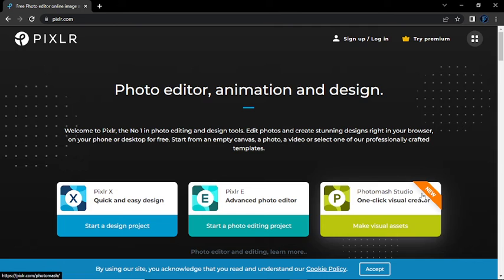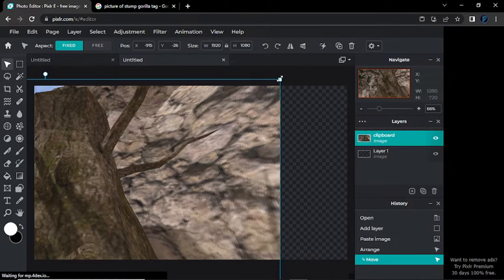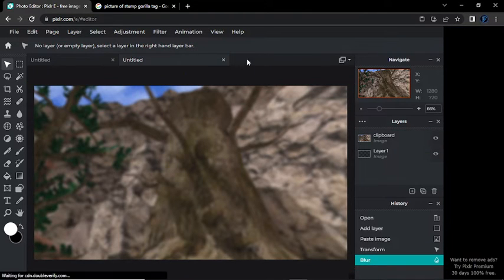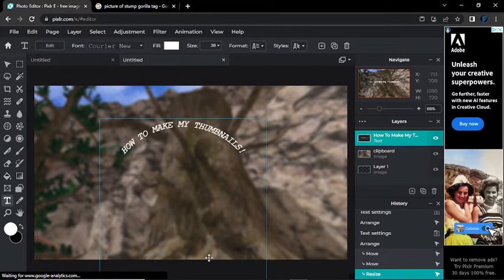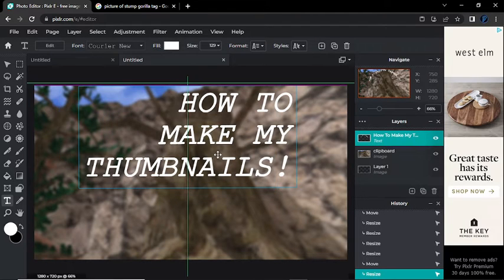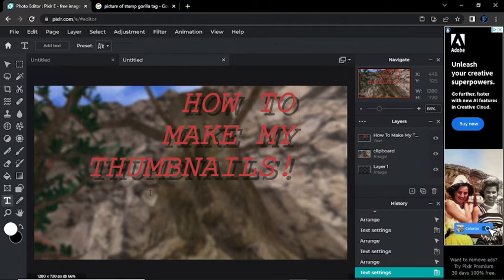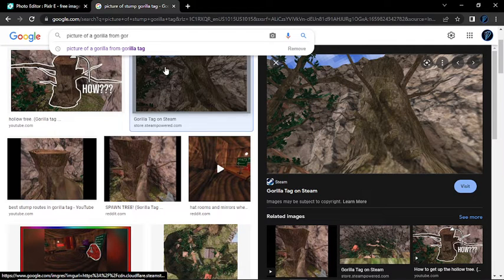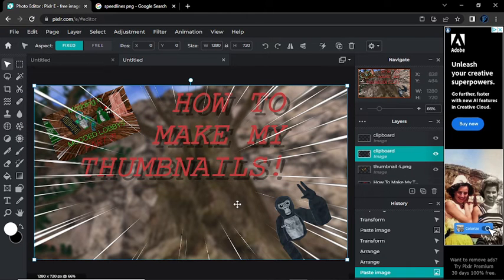How To Make A Thumbnail Like My Thumbnails!